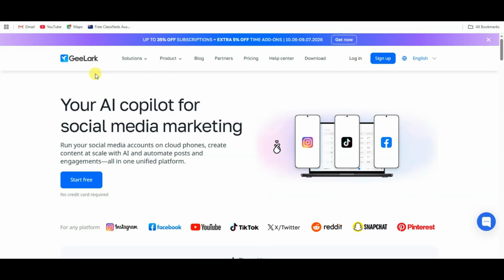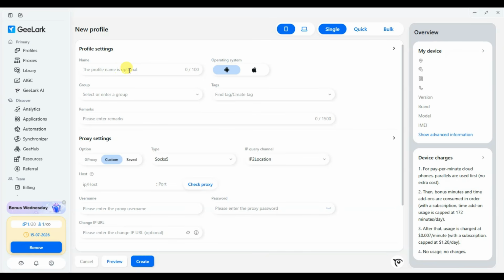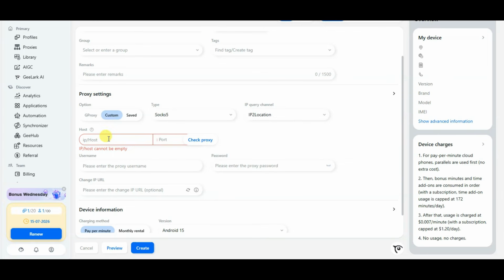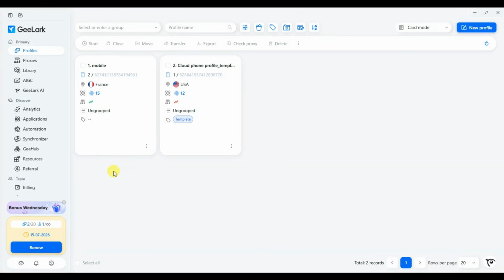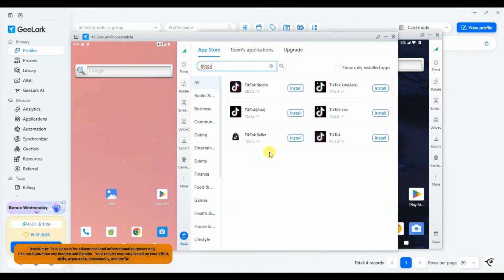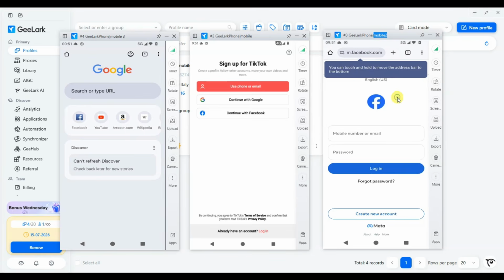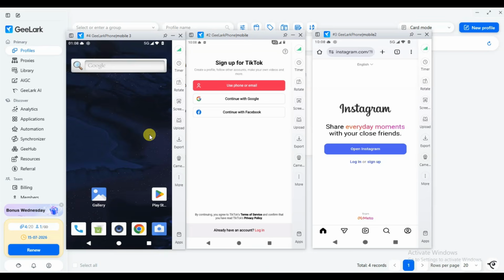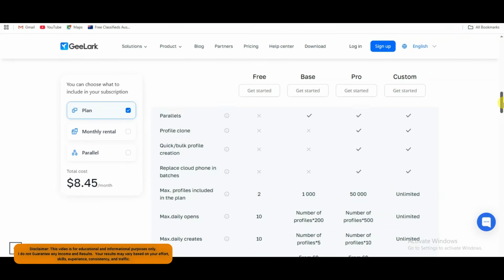GeeLark Tutorial For Affiliate and CPA Marketing (Guide)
Learn and understand how we can use GeeLark platform. how we can create profiles and run. GeeLark provides claud phones and browser. You can use it for affiliate marketing, cpa marketing, social media marketing. Step by step guide.